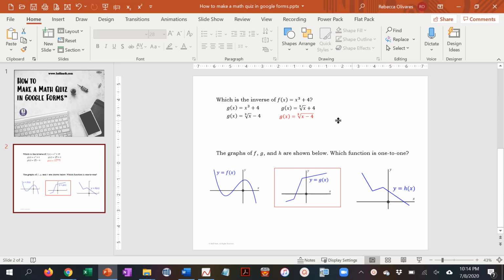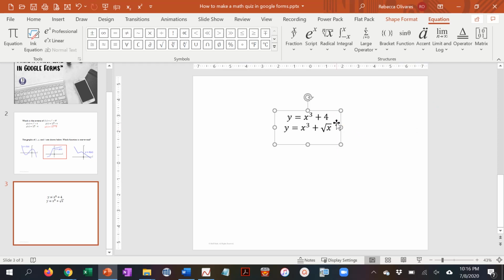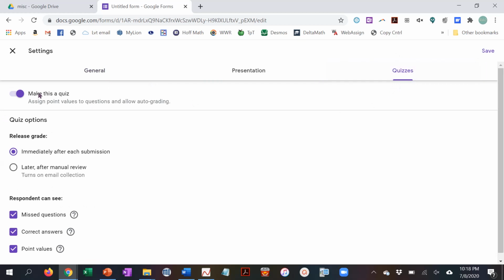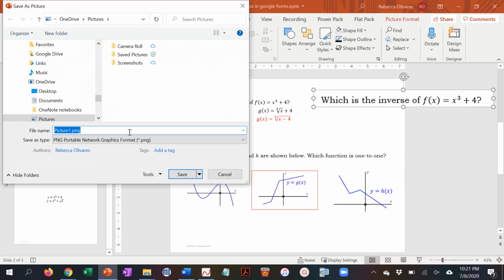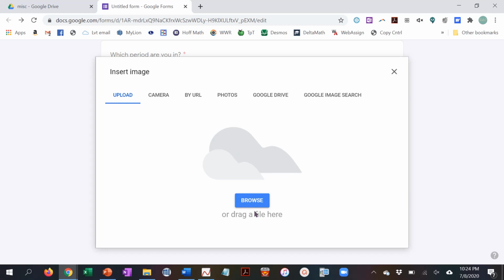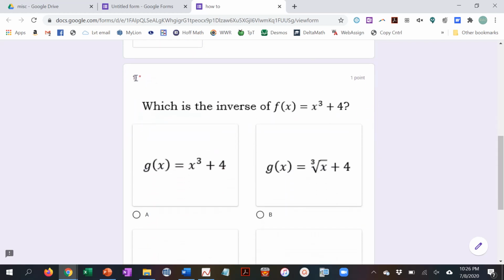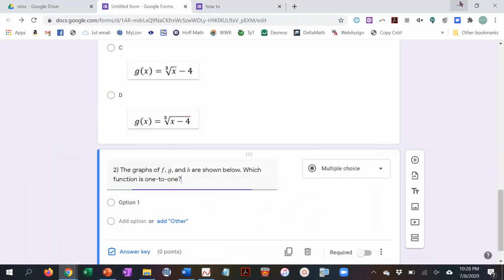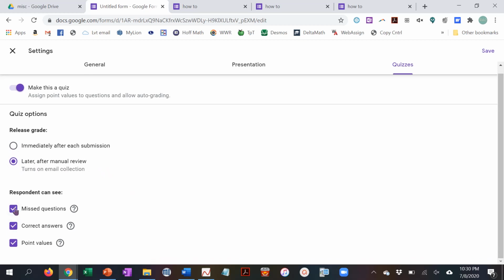How to Make a Math Quiz on Google Forms (TM)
If you are wondering how to create a math quiz using Google Forms, you are in the right place.  You can make a math quiz for free in Google Forms. If you are a math teacher and doing virtual teaching, you may want to give your students a quiz online for free.

In this video I show you first how to create math equations using equation editor in PowerPoint (or Word), then how to add images to google forms as the question and the answer choices.  These images can be equations or graphs.

I go through the quiz settings of the google form to show you how to set the quiz to automatically grade for you. I show you how to automatically collect email addresses in your google form.

If you want to read more, check out my blog post